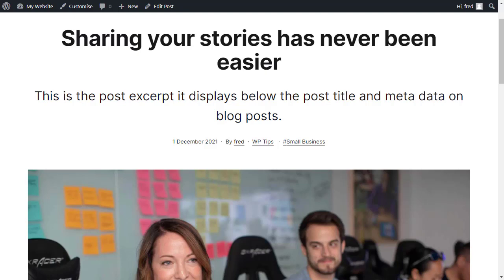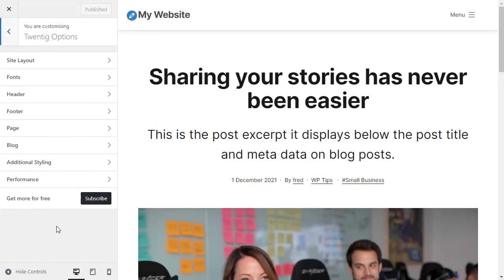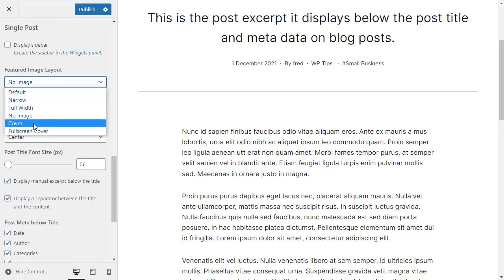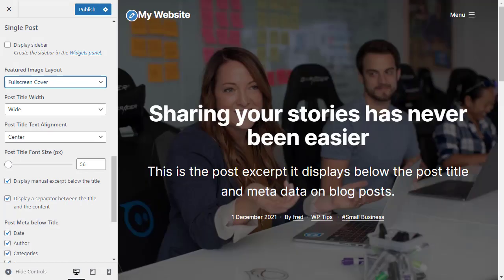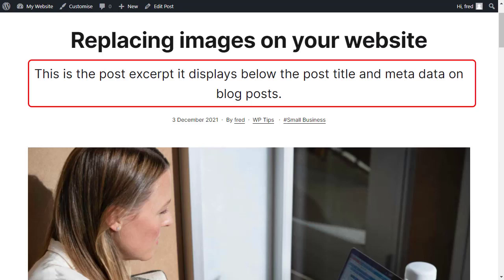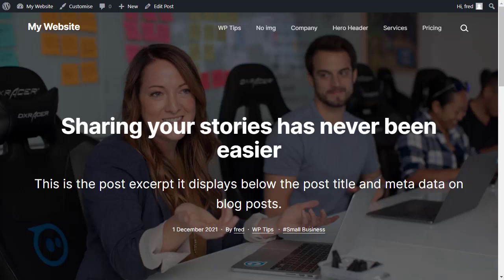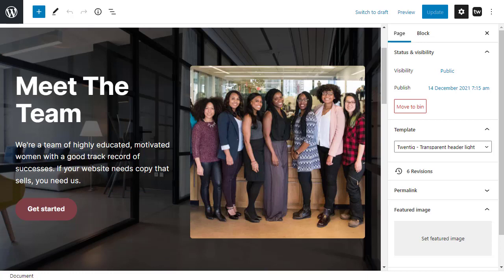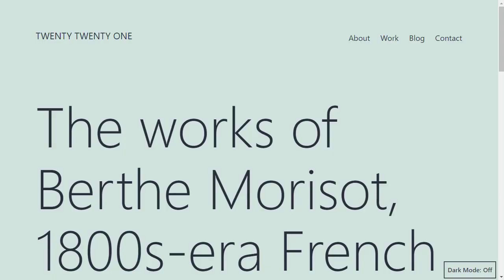Twentig Plugin Page Hero and Blog Post Headers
You can use Twentig plugin to build professional hero headers and blog post headers in minutes. Twentig works with the default WordPress themes Twenty Twenty, and Twenty Twenty One.

Use these links to jump to the part you want.
0:00 Building hero headers and post headers in Twentig plugin.
0:50 Customizer settings for single blog posts.
1:47 Full screen cover layouts.
2:32 Show or hide author, categories, and tags.
4:52 Customizer settings for web pages.
7:20 Page templates and hero headers.
10:19 How I made the hero block.
0:12 Every page can have it's own page header template.